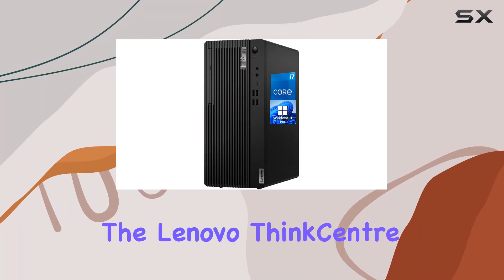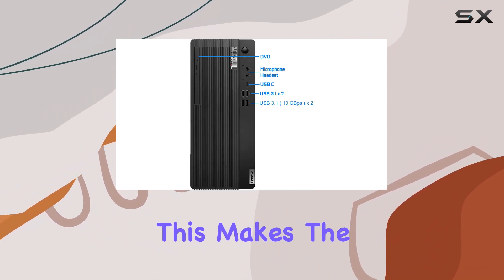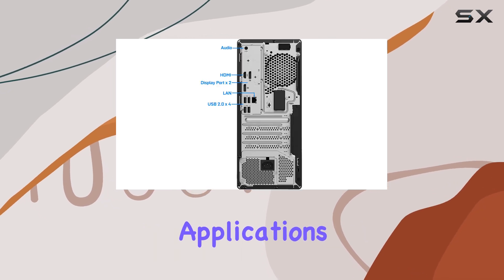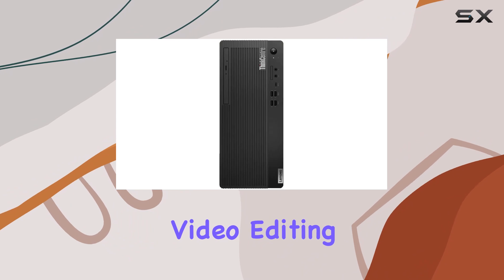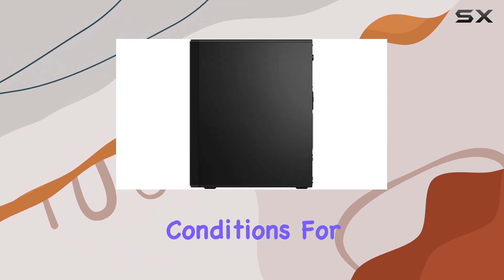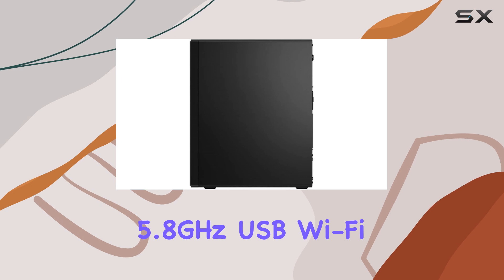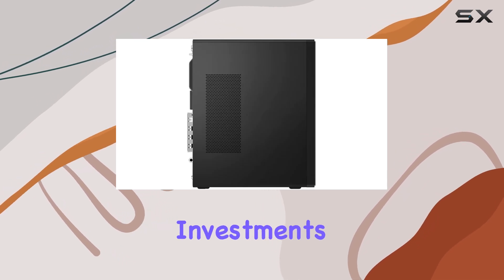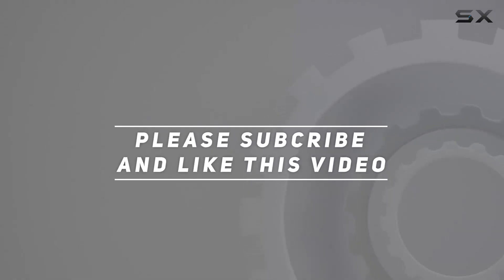Lenovo ThinkCentre M70T Tower Desktop – Best Choice for Demanding Business Environments?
0:00 Intro
0:06 Review

Things that we mentioned in this video:
Lenovo ThinkCentre M70T Tower : B0B7SP2TDQ